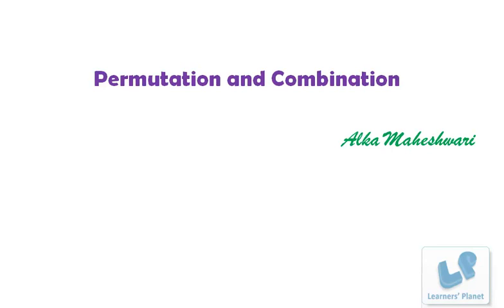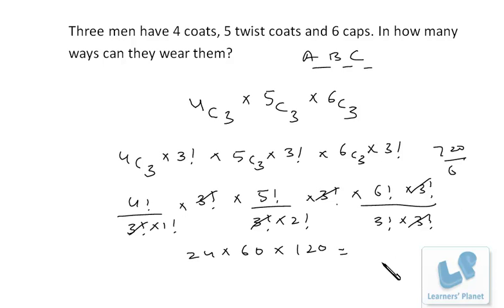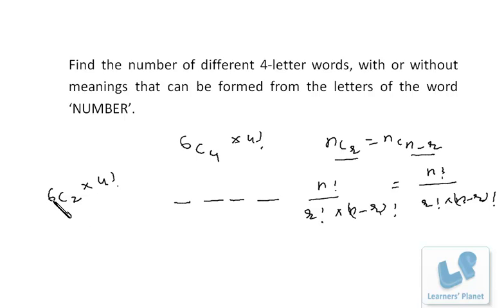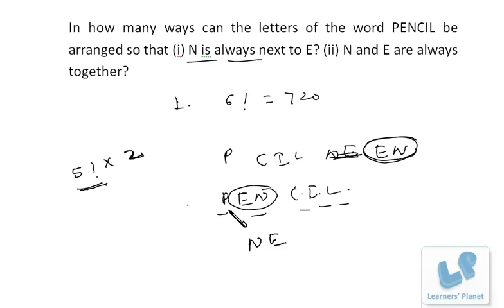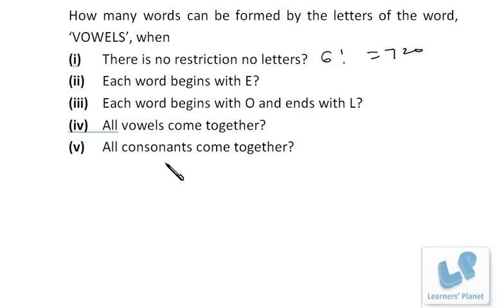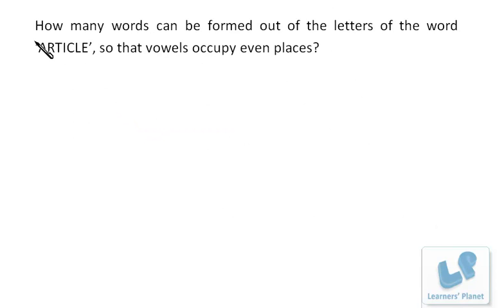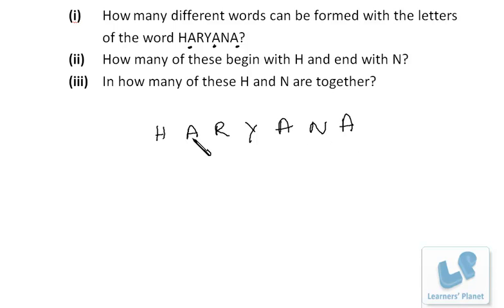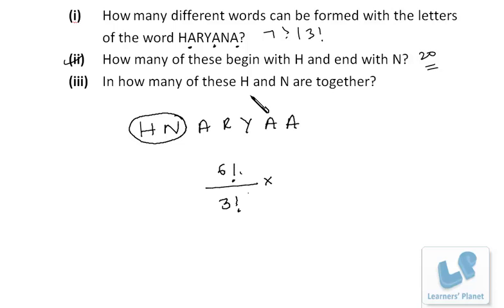Permutations and combinations tricks for SBI Bank PO Session 4